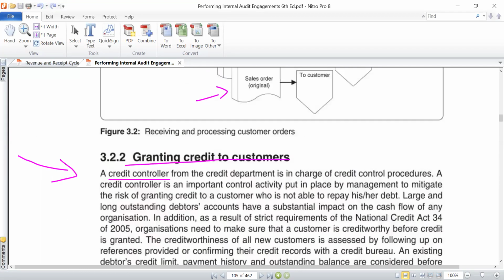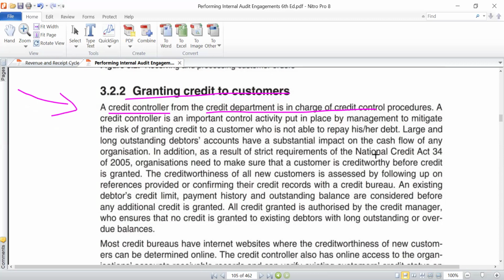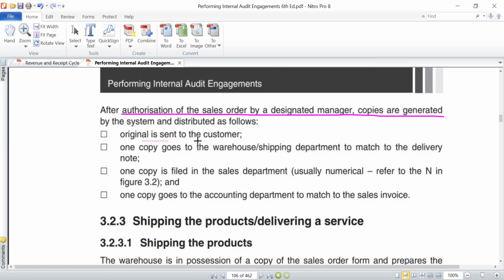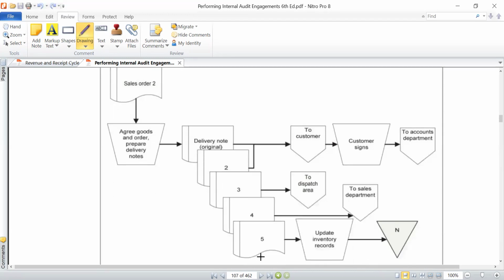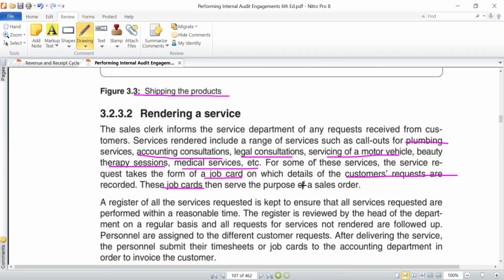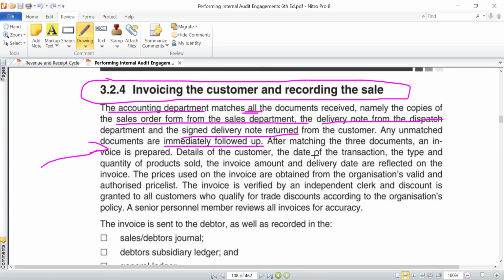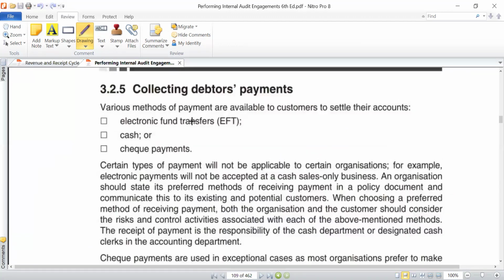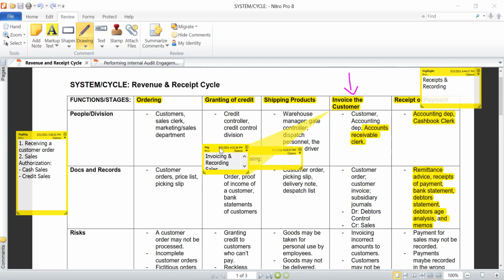Grad Quest Consulting: AUI 3702 Lecture 6 S1 Part B 2024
Revenue & Receipt Cycle Discussed